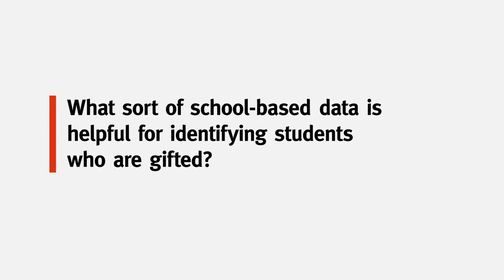Gifted and talented education - How to recognise gifted and talented students